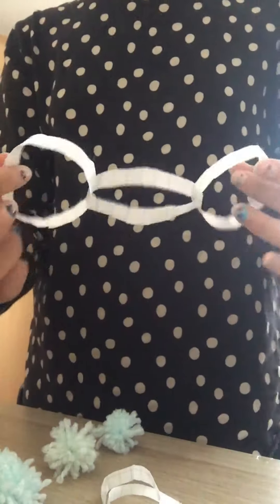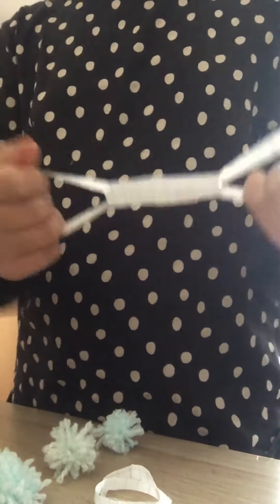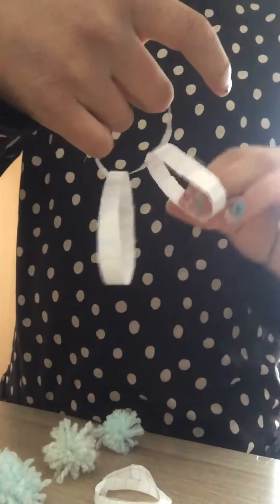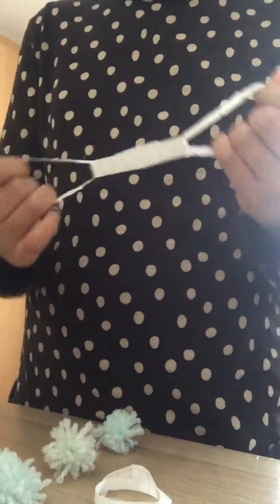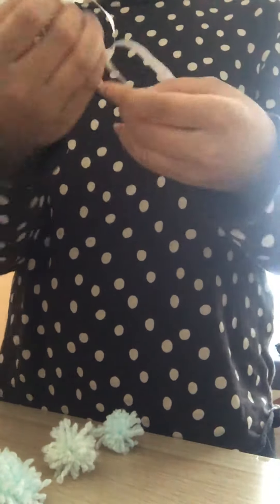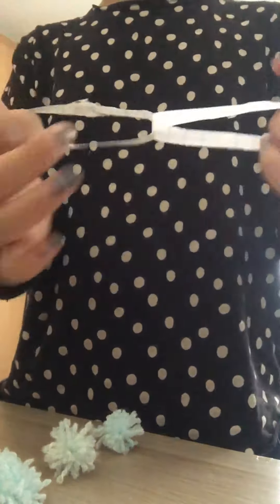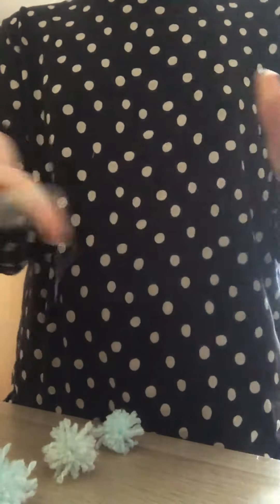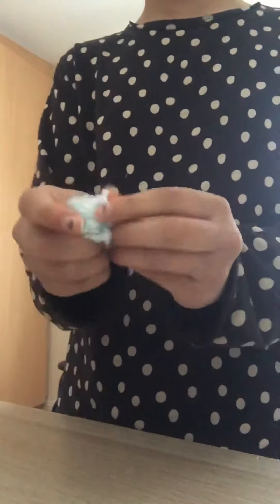New diy fidgets that I made now and new